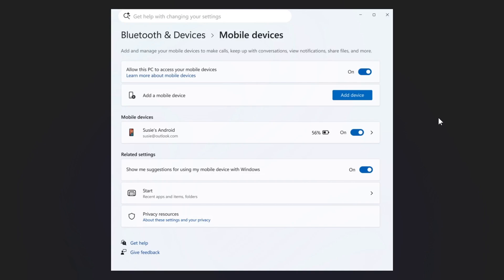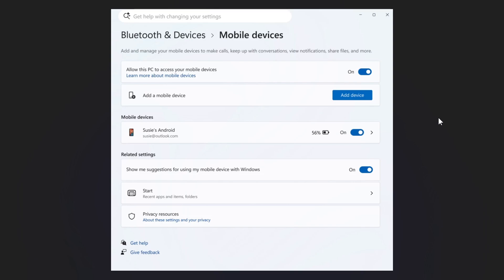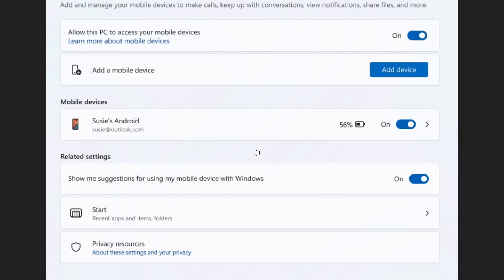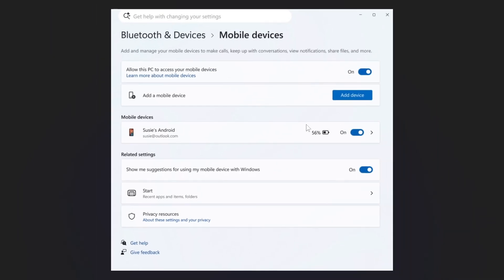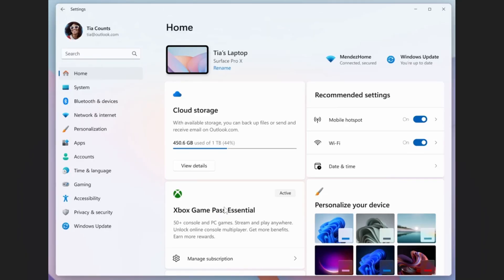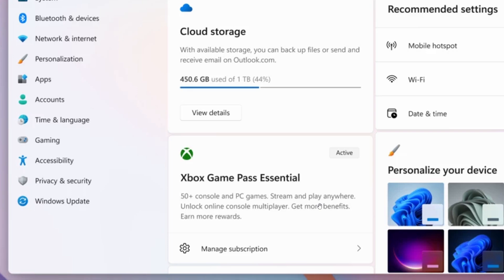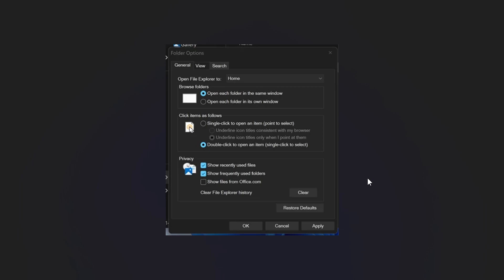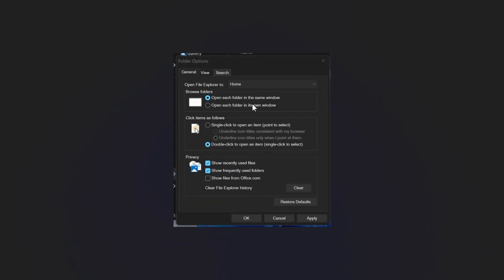What's NEW Windows 11 Dev/Beta: Dark Mode & Mobile Devices Improvements + More!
Here's what's new in the latest Dev and Beta channel Insider builds with update KB5067106.